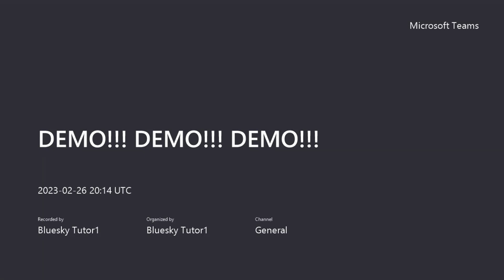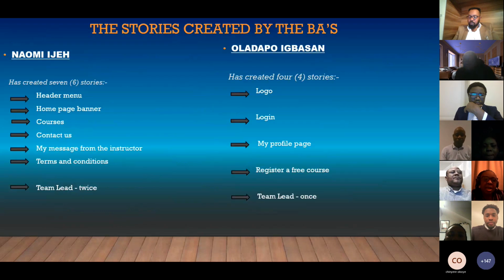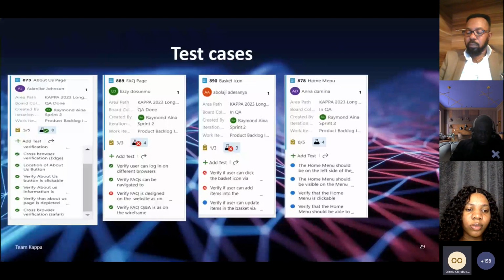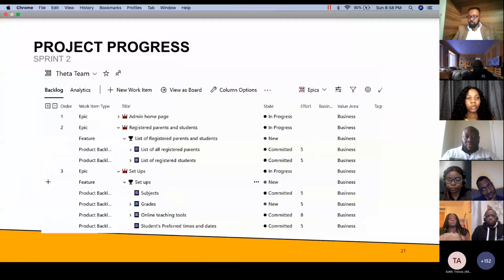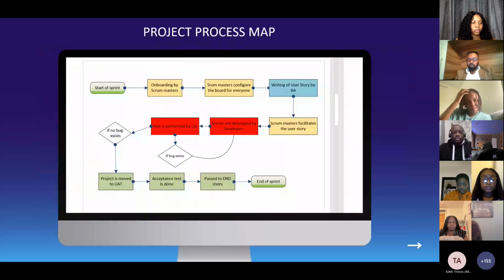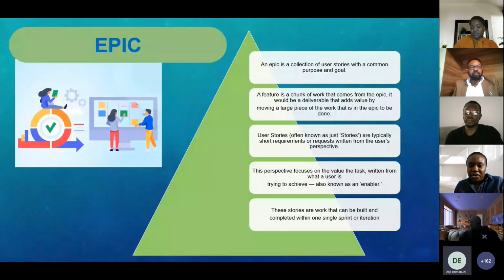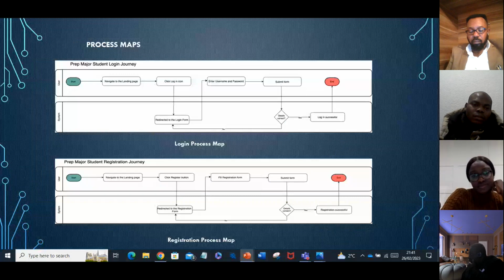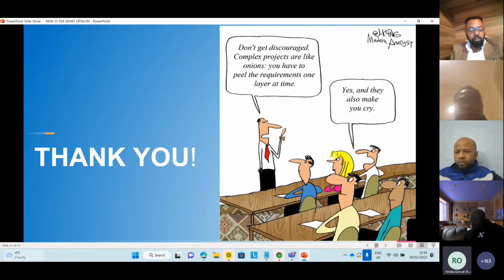DEMO!!! DEMO!!! DEMO!!! 20230226 201354 Meeting Recording